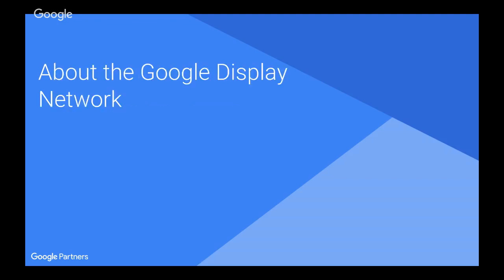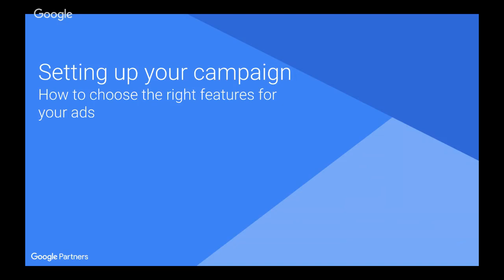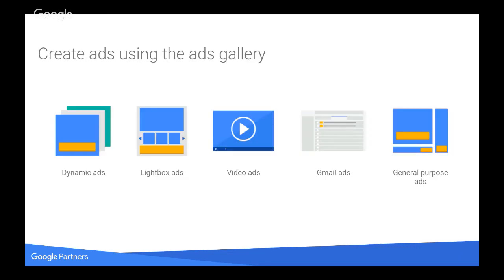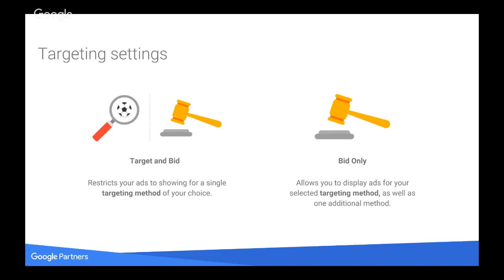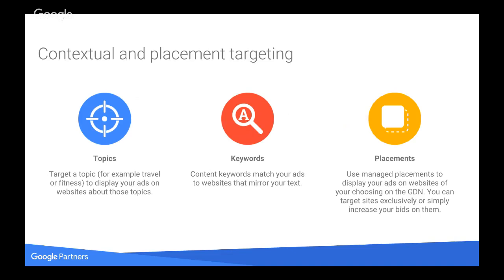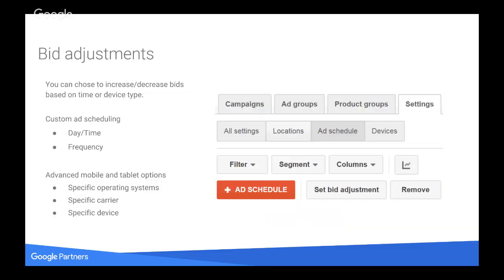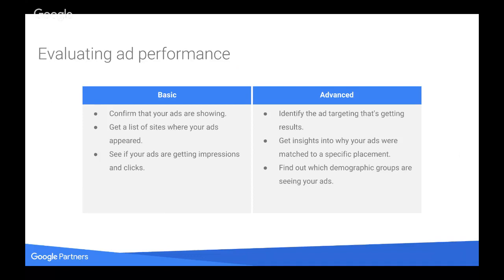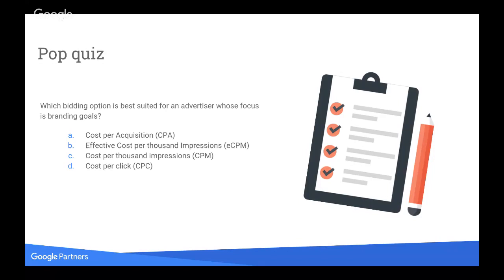Google Partners 'Get Certified' series - Display Advertising (02.05.2017)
During this Livestream, we'll cover everything from basic to advanced concepts, including best practices for creating, managing, measuring, and optimizing display ad campaigns across the Display Network.